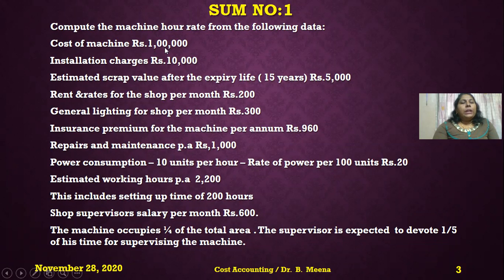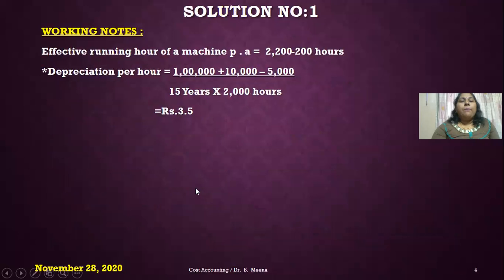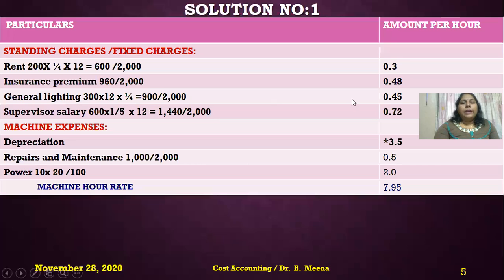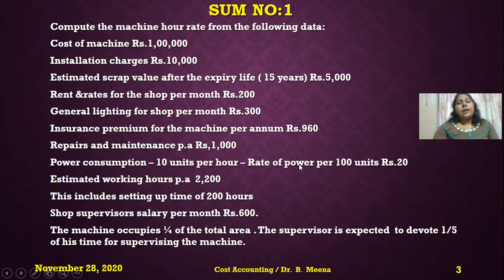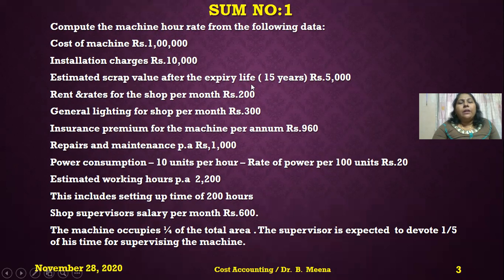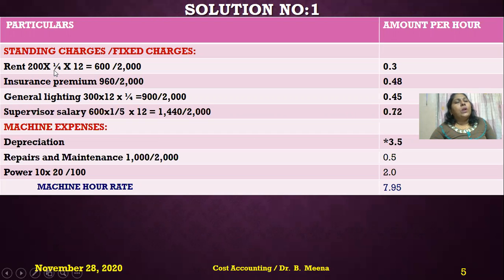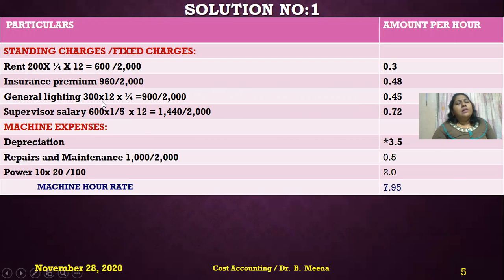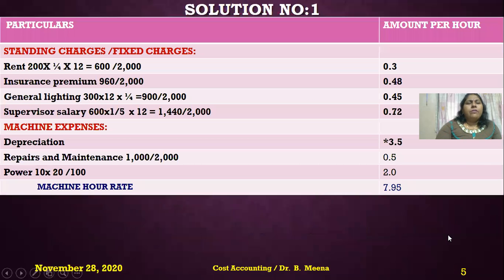Machine Hour Rate #5 - Problems & Solutions in English | The Learning Path